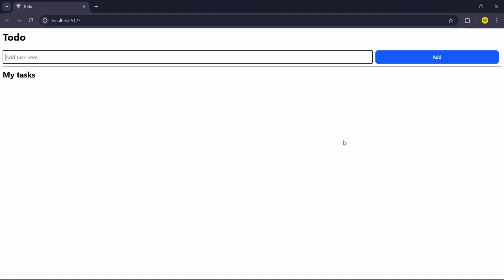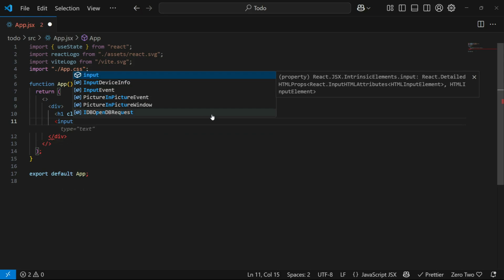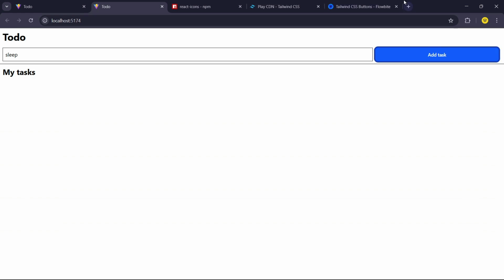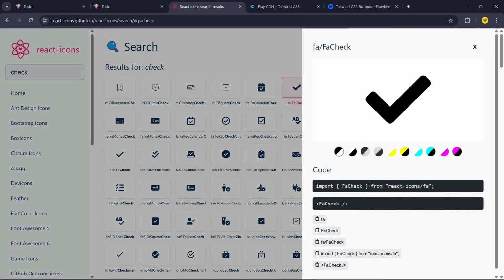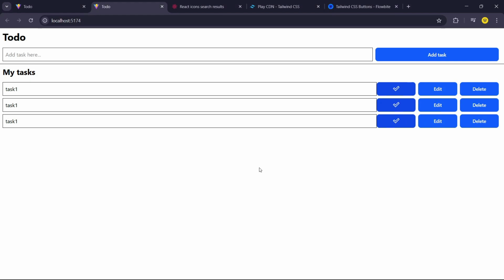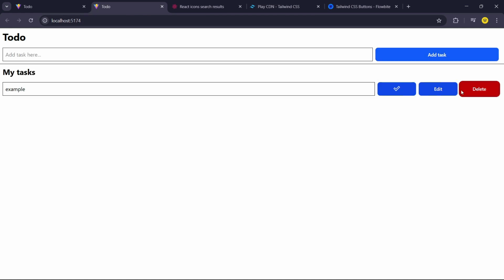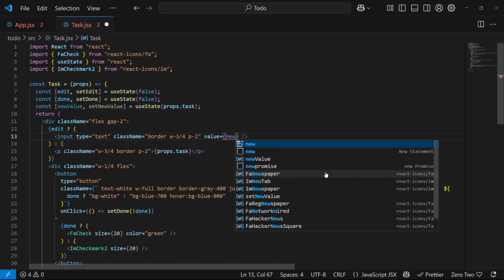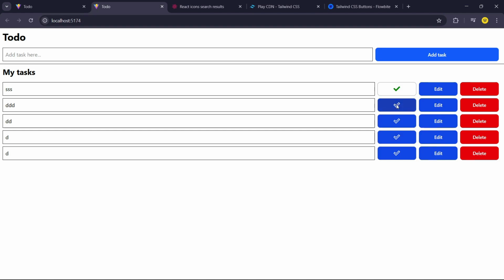CREATE A TODO LIST APP IN REACT | BEGINNER FRIENDLY TUTORIAL WITH EXPLANATION | NEURONRUSH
In this tutorial, we are creating a todo list app in react which will have CRUD functionalities. User can perform create, display, update and delete operations on the tasks.
It will be easier for you to understand this tutorial if you already know what is useState in react.

For styling we are using Tailwind CSS.

IDE used:
VS Code